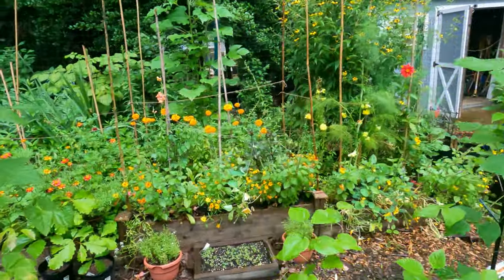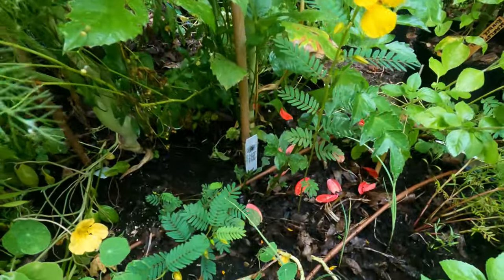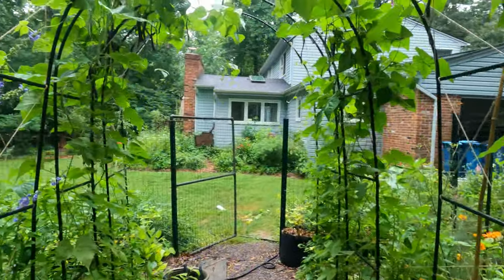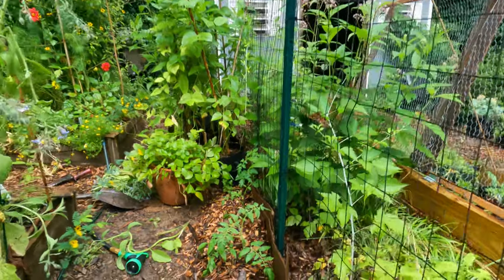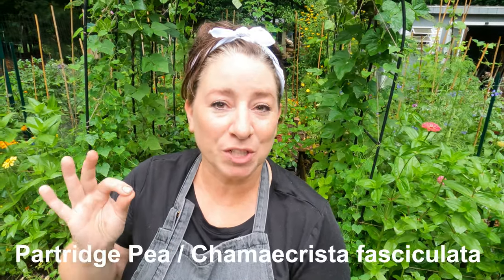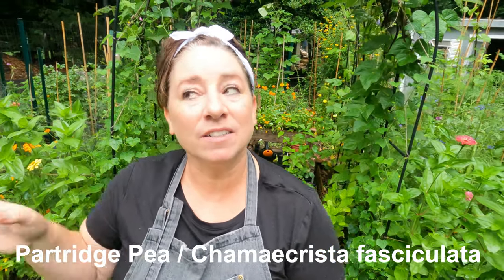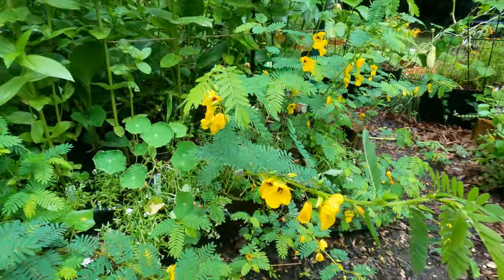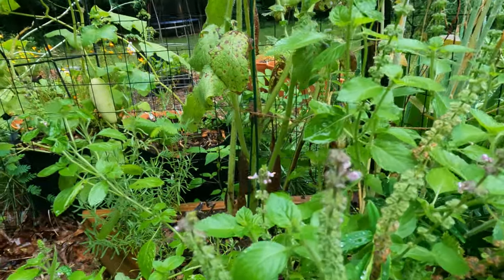Using native plants to increase tomato pollination and planting leeks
Today I am talking about experimenting with native plants for better tomato pollination and planting leeks in the raised beds.